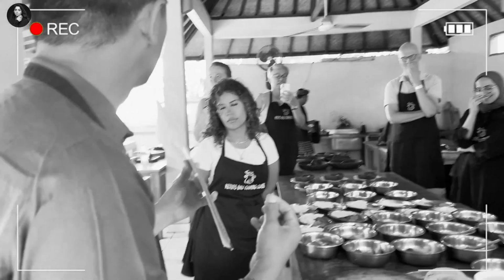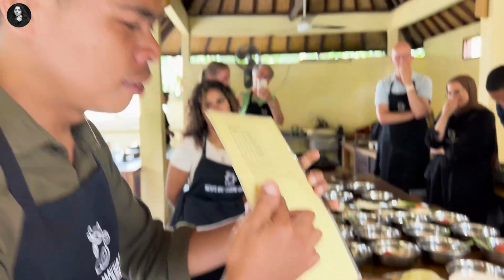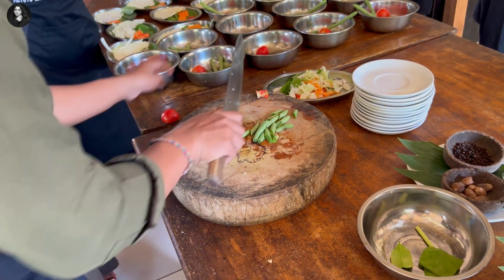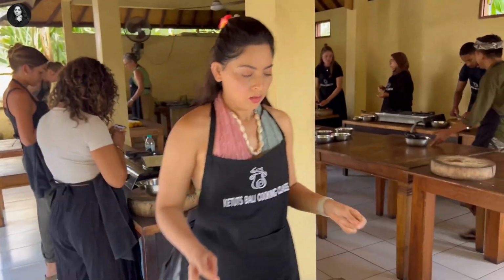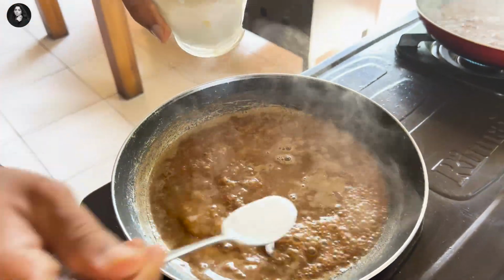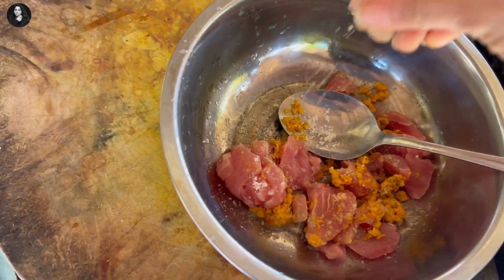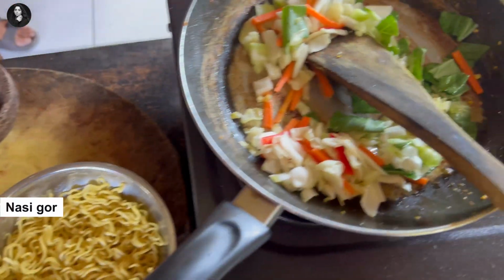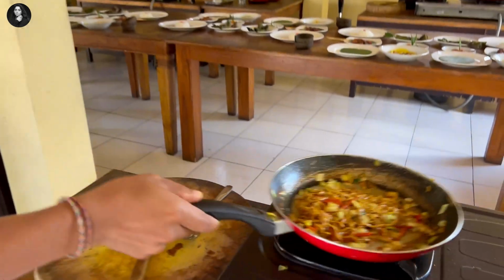Travel Vlog : Traditional Balinese Cooking Class in Ubud | Bali | Sonalee Kulkarni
Your ideas and suggestions are most welcome in the comments. आता भेटत राहूयातच !

Editing:
Akhil Kulkarni

Managed by:
Anurag Pathak
About Sonalee Kulkarni :
Sonalee Kulkarni started her career in Marathi films at a very young age, while pursuing a degree in mass communication from Pune. Played the title role in a woman-oriented film in her debut film, which also won her the Best Actress and Best Debutant awards that year(Bakula Namdeo Ghotale)
She’s known for doing versatile roles in films like Mitwaa, Classmates, Zapatlela 2, being commercial flicks to Historical Ramamadhav and Ajintha.

A complete outsider, an army kid, and post-graduate in Radio, tv and film production, she also featured in Bollywood films like Grand Masti and Singham Returns, both entering the 100 crores club.
Sonalee is known for doing pivotal roles in Marathi cinema, becoming the Poshter Girl, with playing the title role yet again, in the film by the same name, which spoke about women empowerment.

Sonalee went on to do more female-oriented films like Shutter and Hampi, Tula Kalnaar Nahi, Vicky Velingkar and Dhurala. She is currently working on yet another historical drama with the title role - ‘Chhatrapati Tararani’ slated to release in cinemas in 2023.